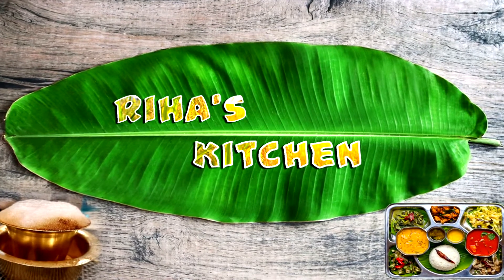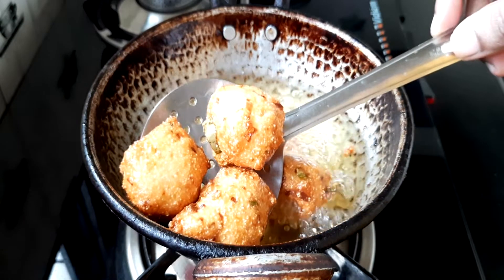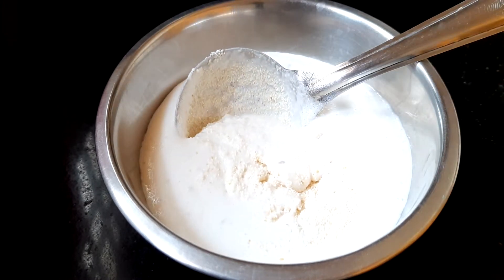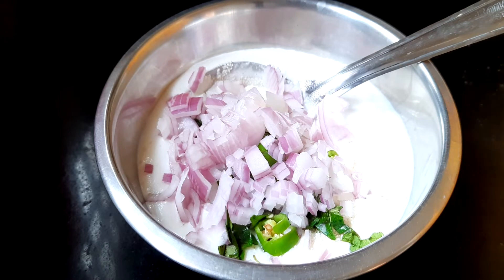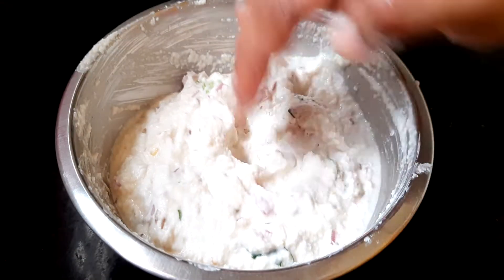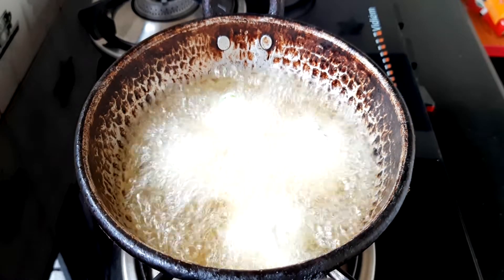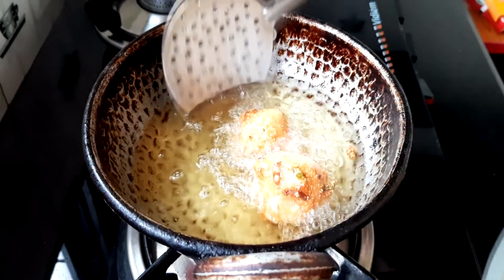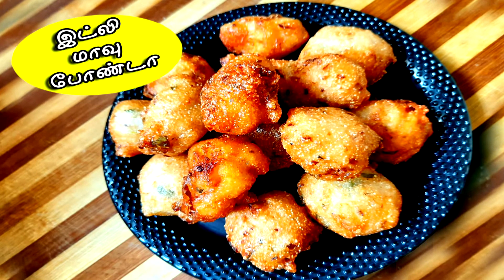இட்லி மாவில் மொறுமொறுனு போண்டா செய்வது எப்படி | How to Make Idli Maavu Bonda in Tami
Hi friends

Please do try this recipe Idli mavu bonda